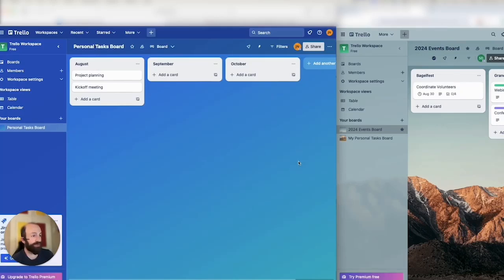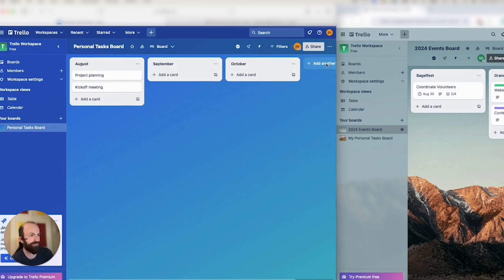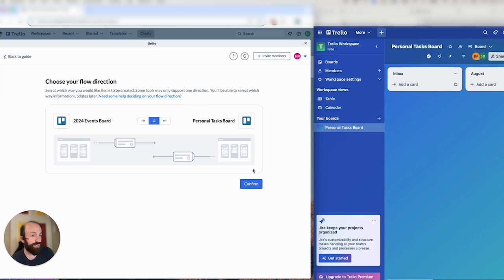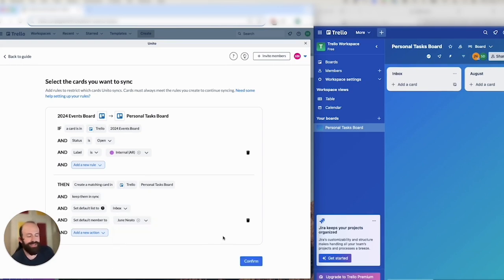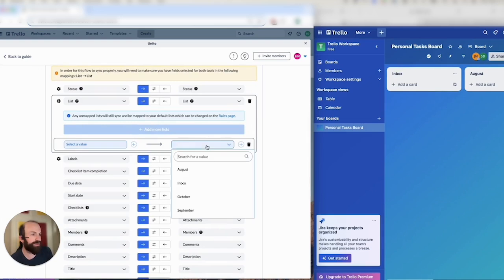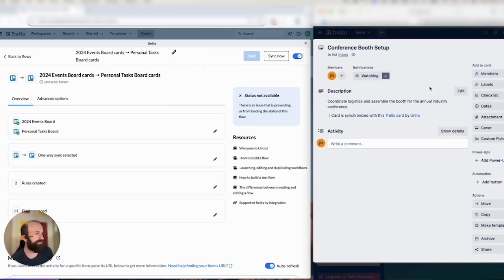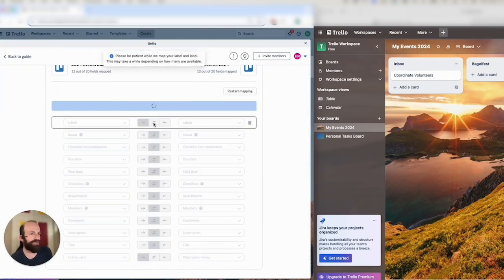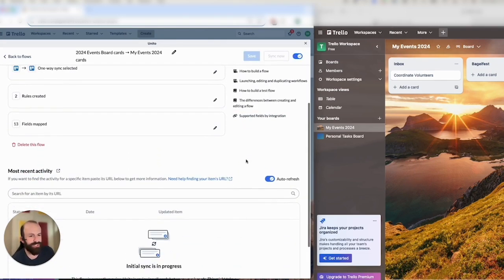How to Connect and Use The Board Sync Power-Up for Trello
Here's how to set up the Board Sync Power-Up for Trello and send Trello cards to and from your other apps, tools or even other boards with 2-way updates.

Unito enables you to sync, mirror and merge your Trello cards instantly so that cards appear in multiple boards with automated updates, or as different items altogether: Asana tasks, Salesforce objects, ServiceNow records, Smartsheet rows, spreadsheet data, etc.

00:00 - How to Install Board Sync for Trello
01:15 - Connecting Trello Boards
01:42 - Pick a Flow Direction
02:09 - Set Rules for How Cards Sync
02:52 - Link Fields Between Trello Cards
03:18 - Syncing Trello Lists
04:03 - Syncing Trello Labels
04:33 - Board Sync Live Demo
05:02 - Real-Time Update Demo
05:32 - Configuring Fields and Default Rules

📚 Sync cards quickly with a rules-based workflow that gives your teams the insights they need to do their best work and collaborate across Trello boards! Supported fields include:

📎 Attachment
📌 Title
✅ Checklists
💬 Comments
📝 Description
⏰ Date / Created date / Created at / Last edited time
👤 Member
🏷️ Labels
🎯 Custom fields and more!

Useful Links

📌 Build a 2-way flow between Trello and Google Sheets

❓ About Unito
Here's a new, simpler approach to integration! Unito keeps your data in sync between multiple tools so everyone is always up-to-date in real-time. Our goal is to simplify collaboration between disconnected apps and tools so everyone can stay in their interface of choice while staying connected to their teams.